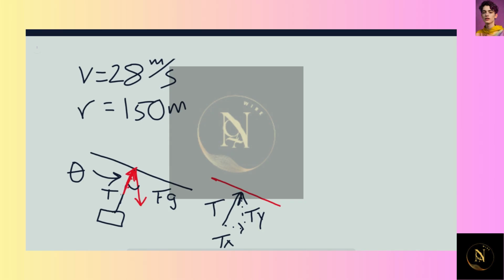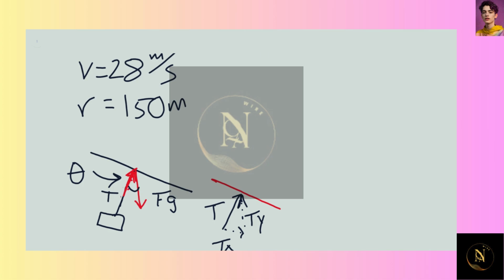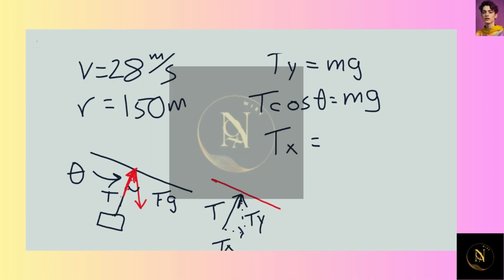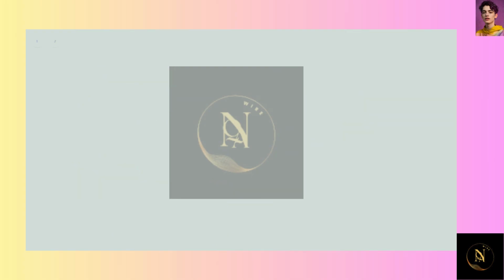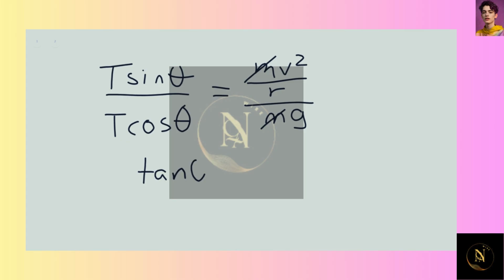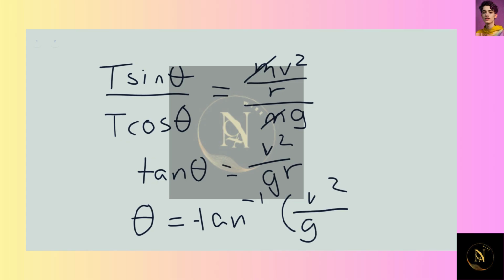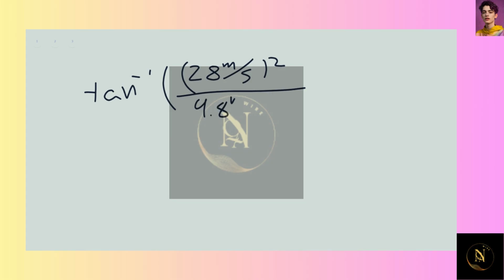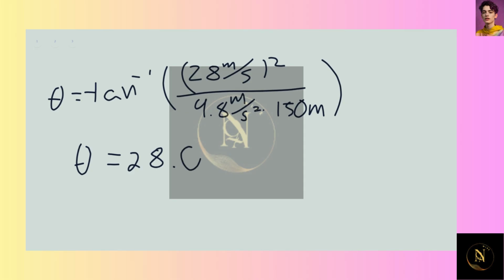A block is hung by a string from the inside roof of a van. When the van goes straight ahead at a sp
A block is hung by a string from the inside roof of a van. When the van goes straight ahead at a speed of 28 m/s, the block hangs vertically down. But when the van maintains this same speed around an unbanked curve (radius 150 m), the block swings toward the outside of the curve. Then the string makes an angle with the vertical. Find